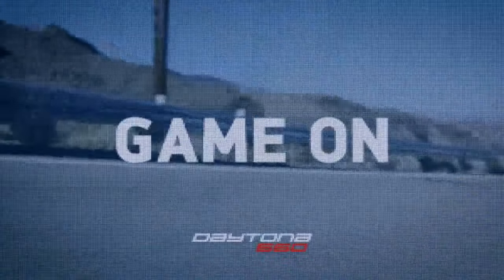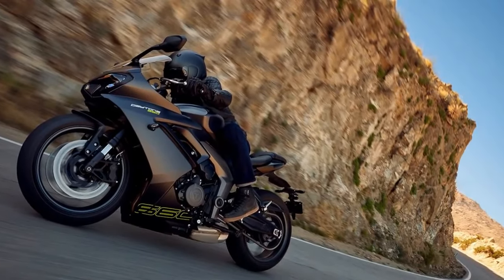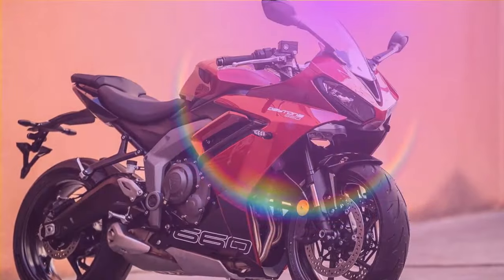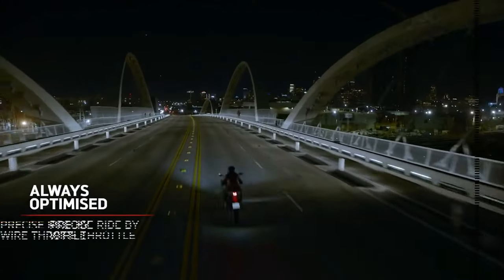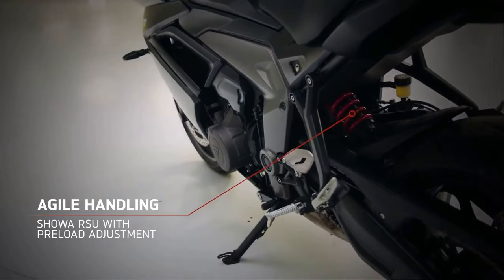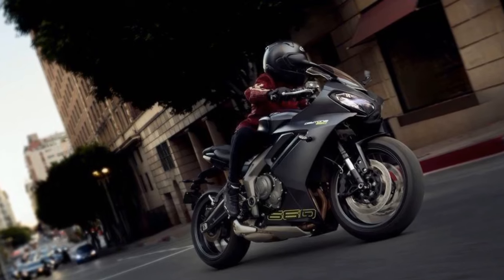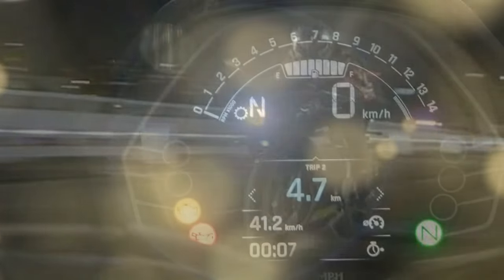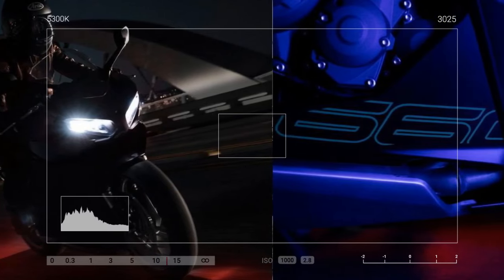2025 Triumph Daytona 660, Setting New Standards in Middleweight Mastery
2025 Triumph Daytona 660, Setting New Standards in Middleweight Mastery

1. We use trusted media sources in loading news and narrative content that we provide, in order to maintain accuracy and facts. We also include sources as references. please visit the sites we provide for more in-depth information related to the information or discussion we raise.

2. The material we use in making this video, is free and non-copyrighted content, or Creative Commons content, with fair use of content. If there is a problem or material that we use in the video in this channel, or there is a discussion about future business.

Thanks,